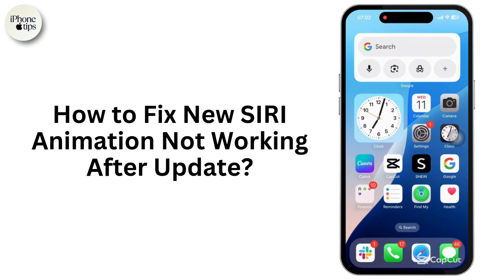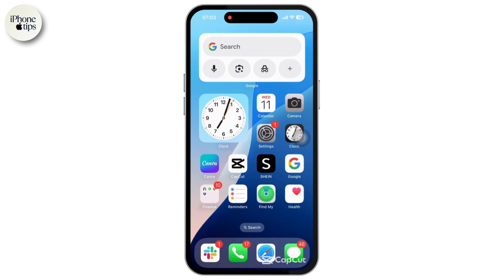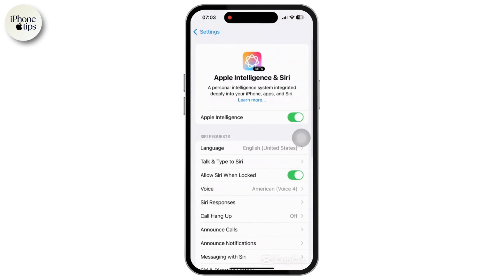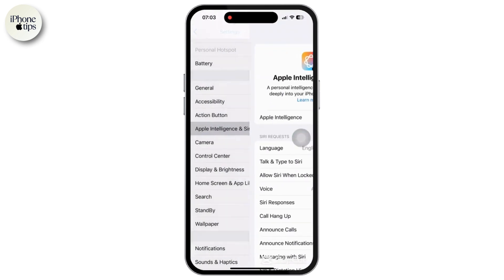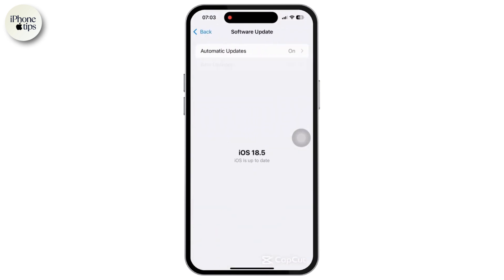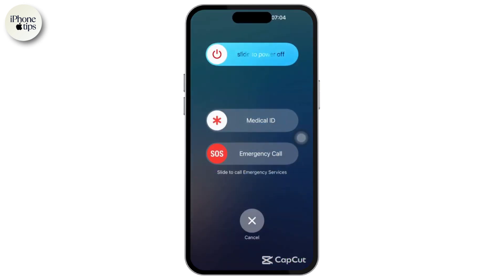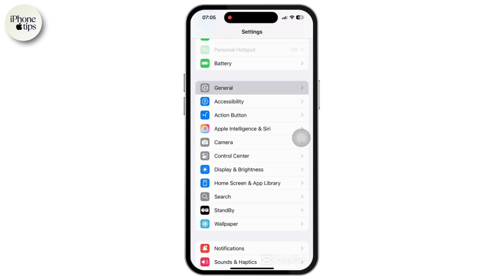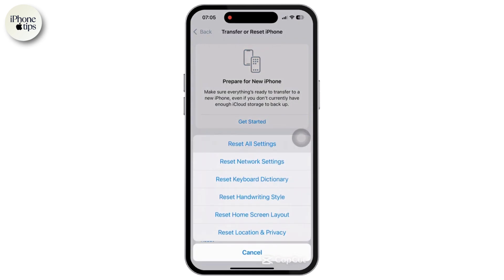How to Fix New SIRI Animation Not Working After Update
In this video you will learn about How to Fix New SIRI Animation Not Working After Update.

Facing the new Siri animation not working after update on iOS 18 beta or a recent release? This video focuses on how to fix new Siri animation not working after update by confirming essential settings and system checks. You’ll see Apple Intelligence and Siri enabled, why Show Apps Behind Siri impacts the animation, and how staying on the latest Software Update plus a simple restart can restore missing UI effects. If needed, Reset All Settings is also covered. After fixing this, the Siri animation appears reliably, giving clear visual feedback during requests. This matters because consistent Siri visuals help you know when the assistant is listening or processing, reduce confusion, and keep everyday multitasking smoother and more predictable.

0:00 Overview
0:30 Update, restart, and reset checks